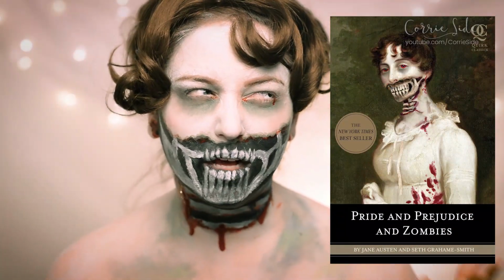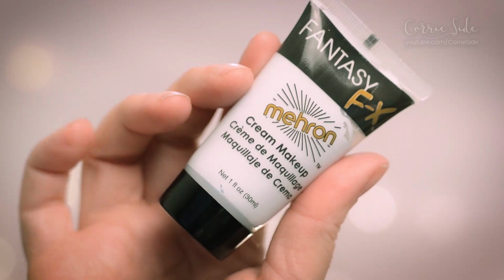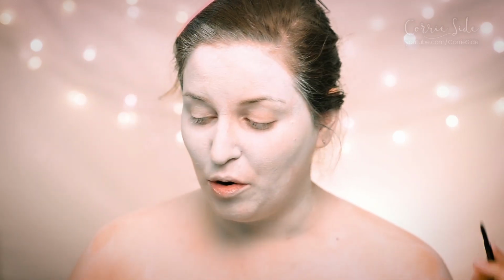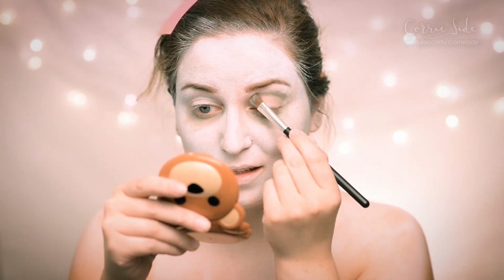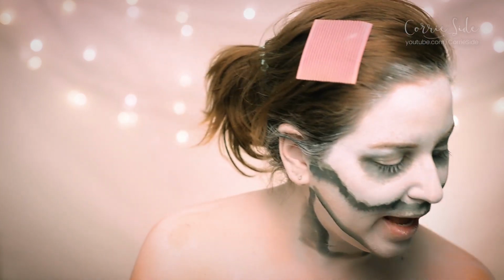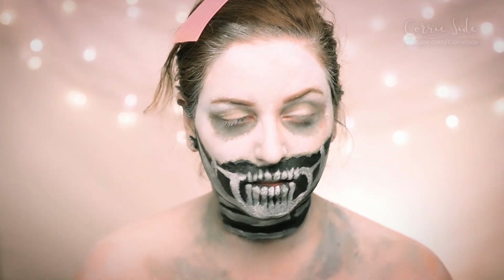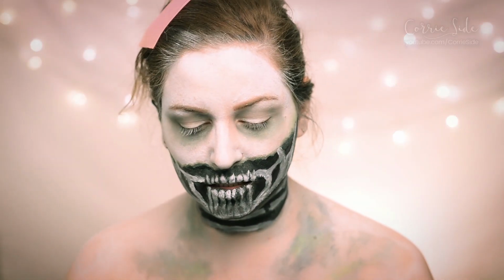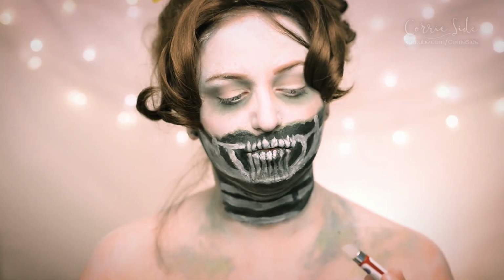Pride and Prejudice and Zombies Halloween Makeup | CORRIE V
Read the book! Pride and Prejudice and Zombies
Or maybe stick to the original! Pride and Prejudice
Or... Watch my favorite... the BBC Pride and Prejudice Adaptation

WRITE TO ME:
Corrie V

     I can redeem points for beauty products!
     You save 5%, I save 5%!